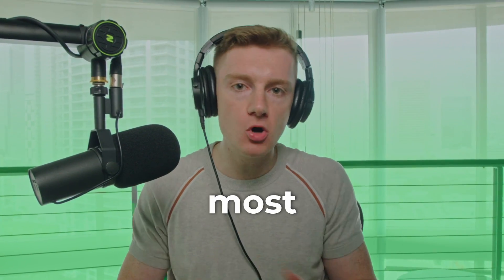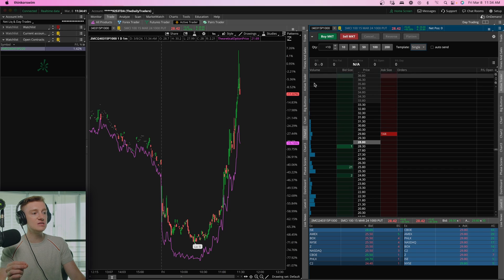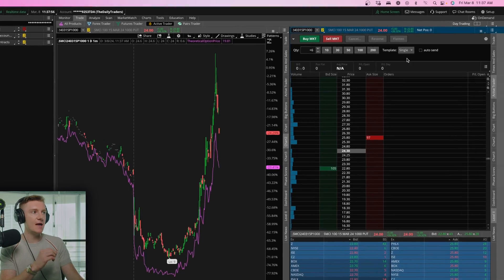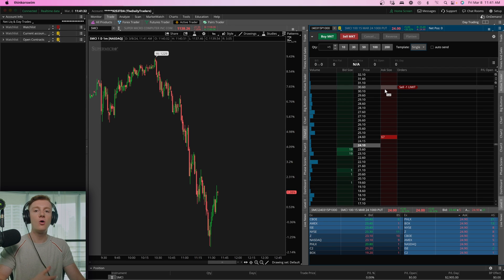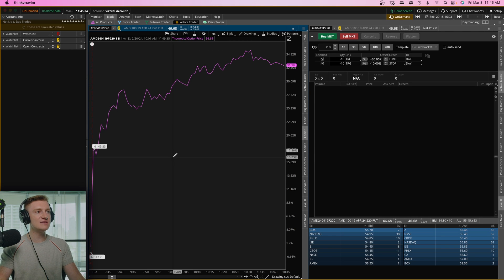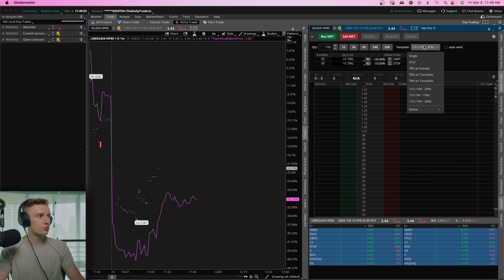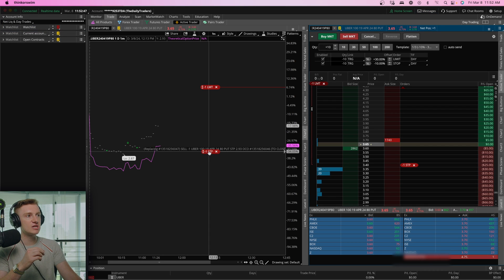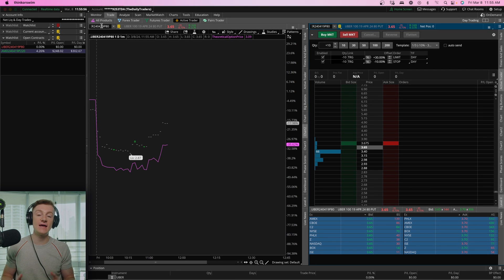Best Way To Trade Options using ThinkorSwim Active Trader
In this video I breakdown how to trade options using Think or Swims Active Trader! I believe this is the fastest and best way to trade options using think or swim in 2024. 📈 Learn how to trade
      1.Settings 2. Open Shares Item 3. Paste TOS.MX Link